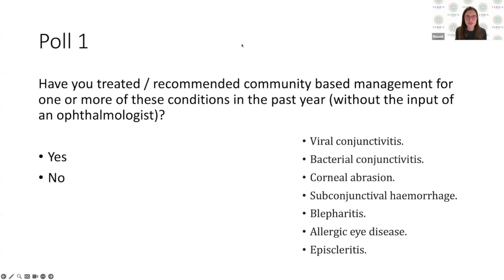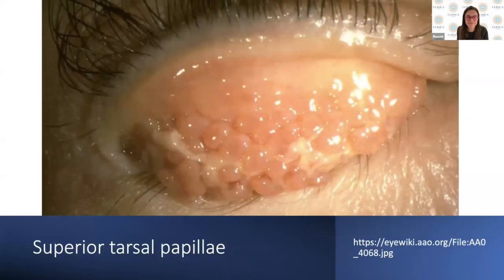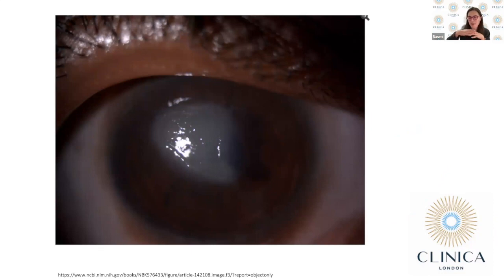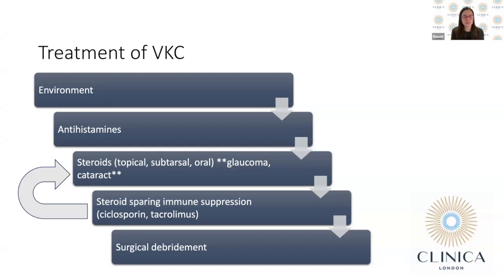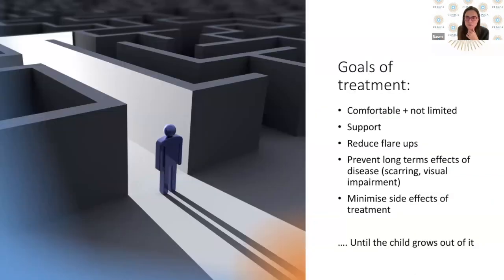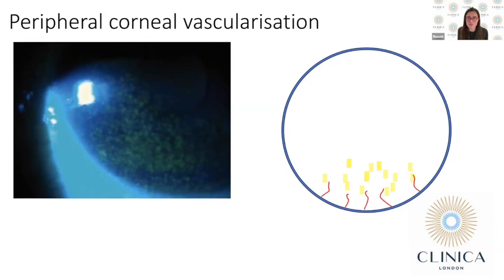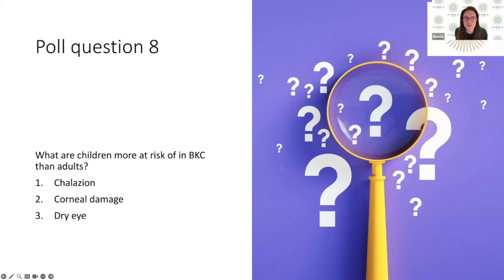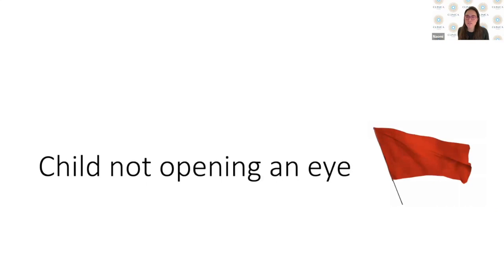Red Eyes in Children Masterclass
AWARD-WINNING PAEDIATRIC AND ADULT OPHTHALMOLOGY  AND DERMATOLOGY MEDICAL CLINIC ON HARLEY STREET.

The clinic’s consultants are highly skilled and have won British,
European and International awards in their field.